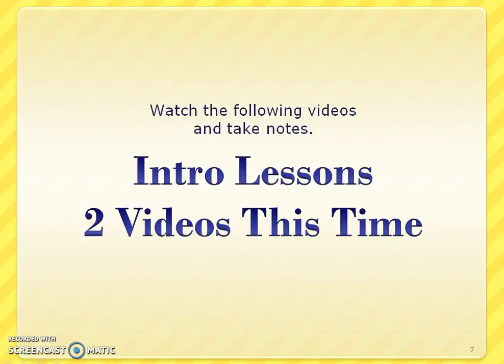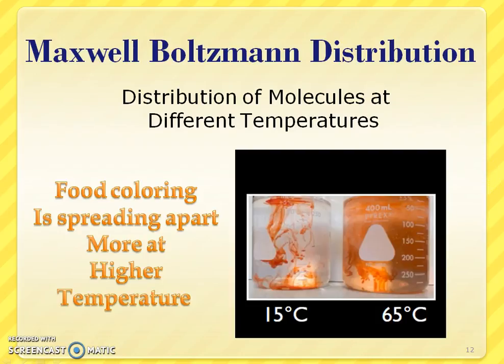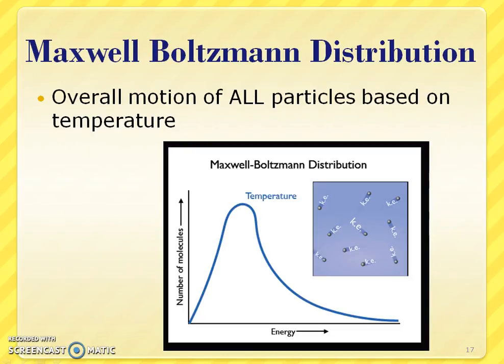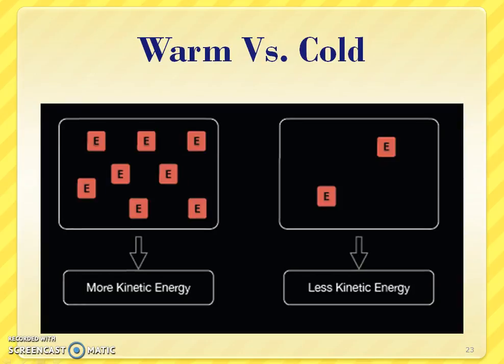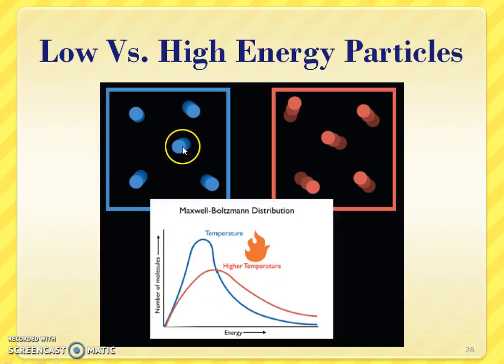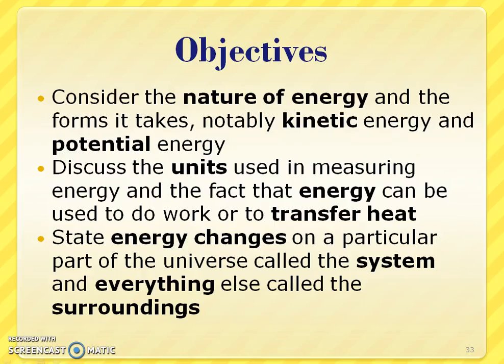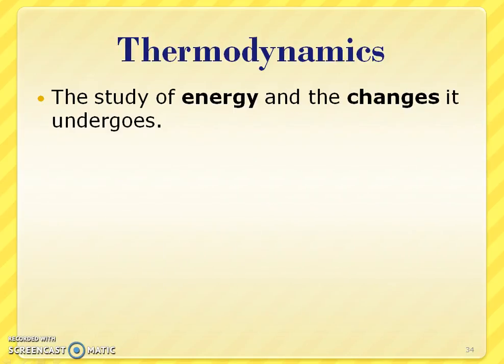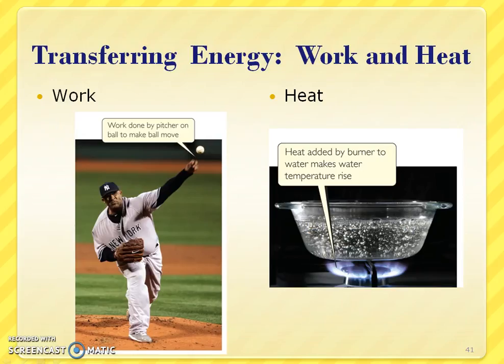The Nature of Energy (AP Chemistry Section 5.1)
This video goes over goes over thermodynamics, the units of energy, the difference between system and surroundings, and the transferring of energy with work and heat